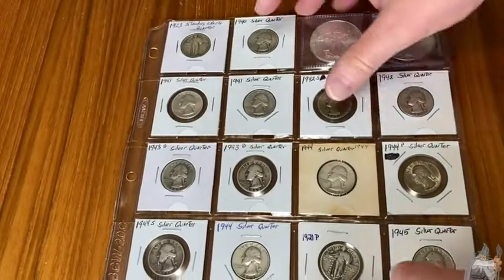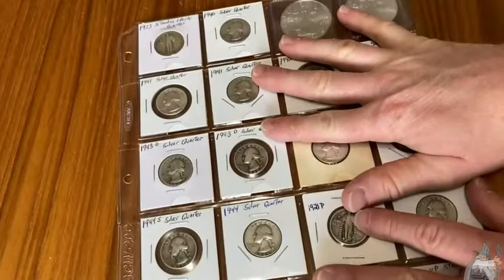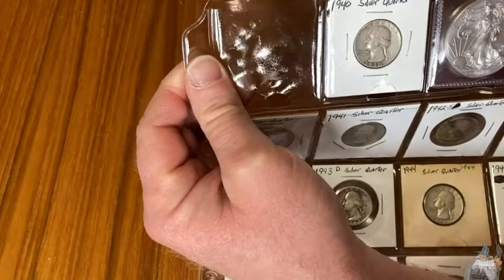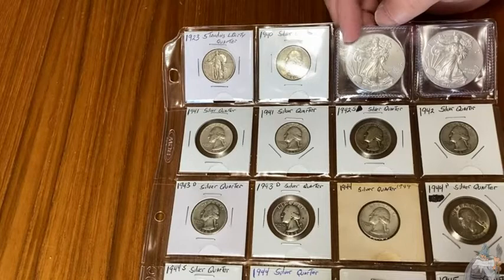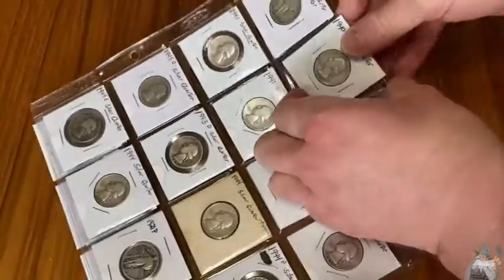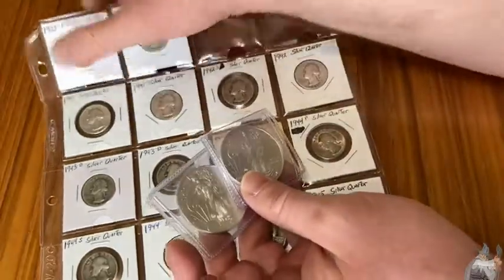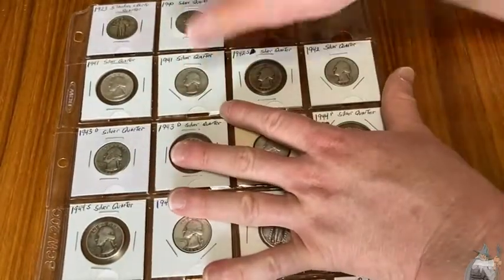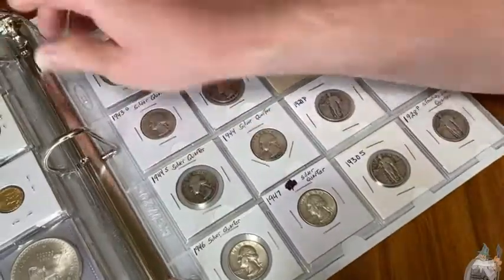BCW Coin Pages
In this video I talk about some really nice coin pages. These are the BCW coin pages. I hope this video is helpful.

These are the coin pages on amazon